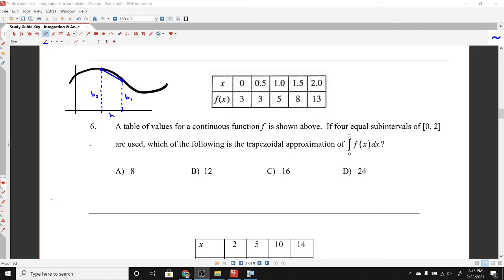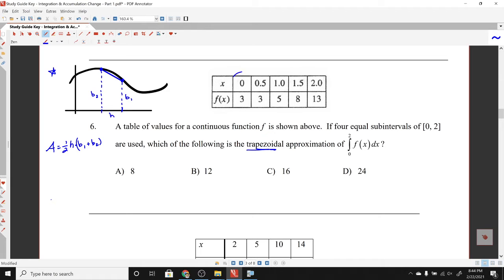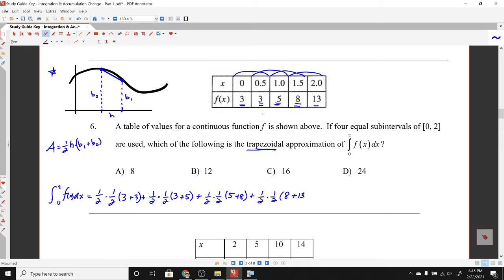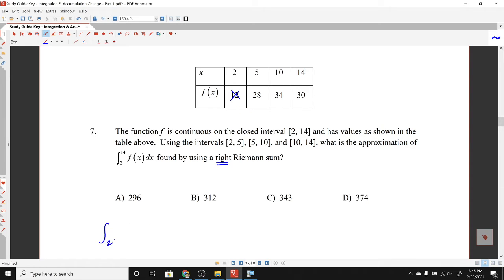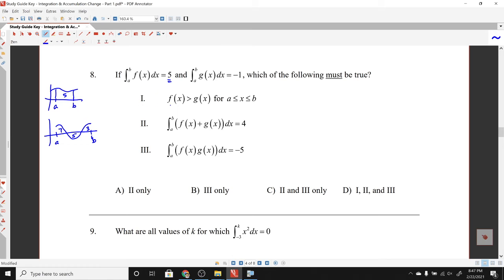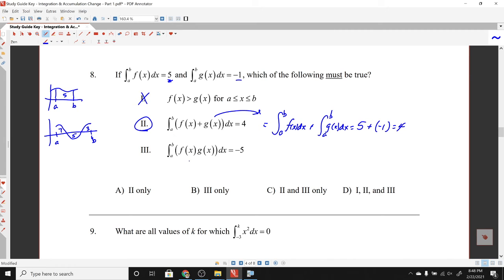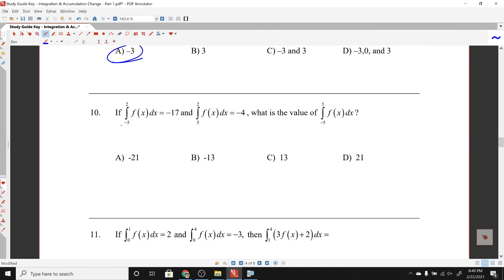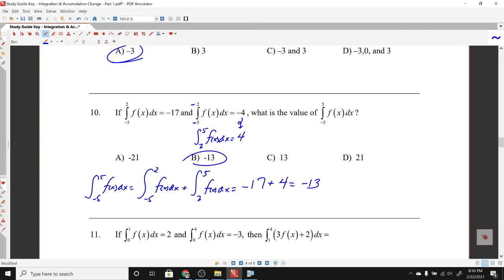Study Guide 6-10 Integration & Accumulation Change